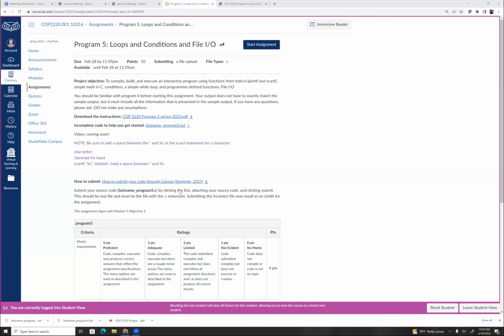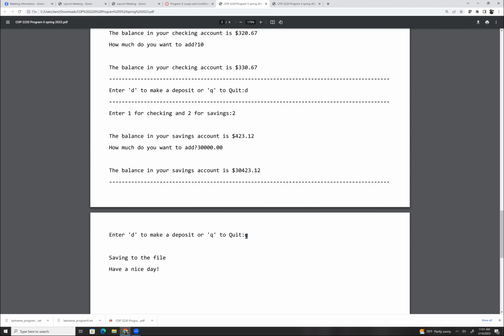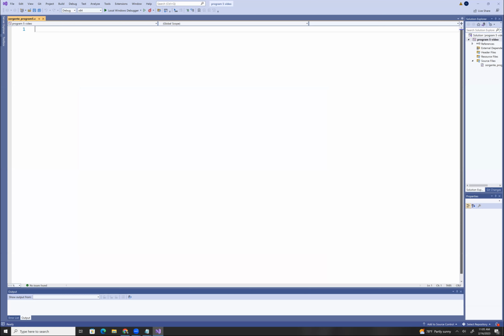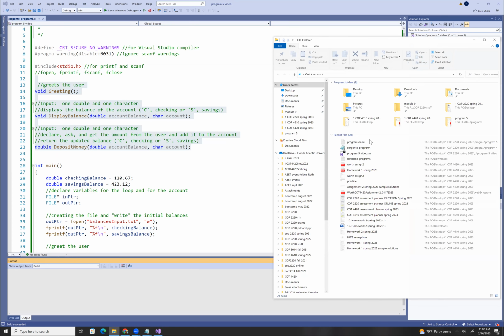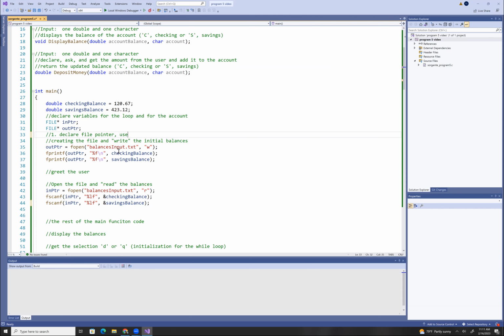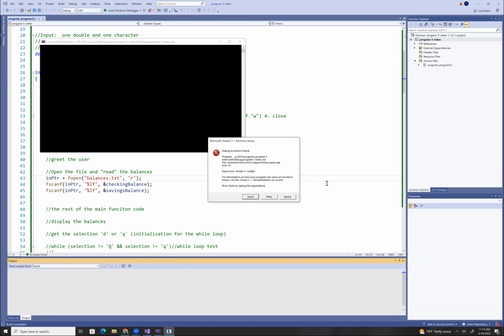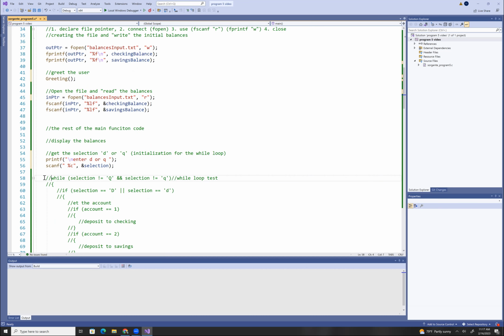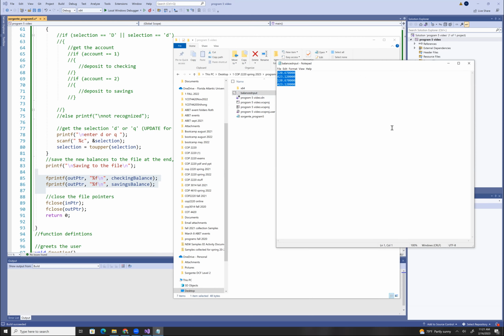COP 2220 Program 5 spring 2023